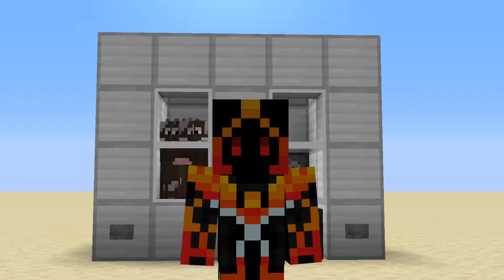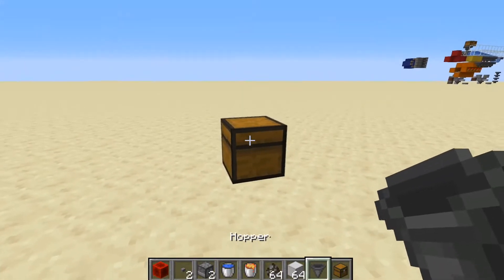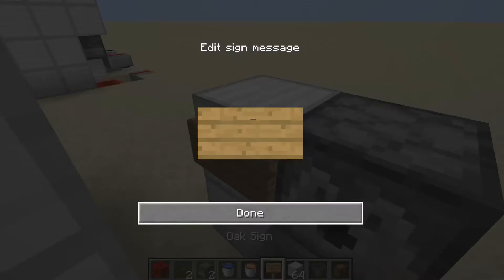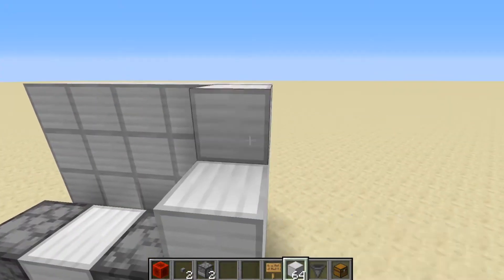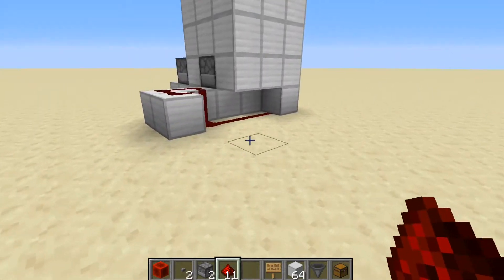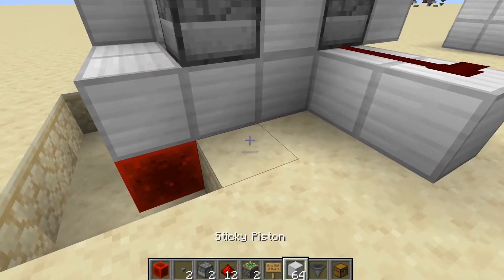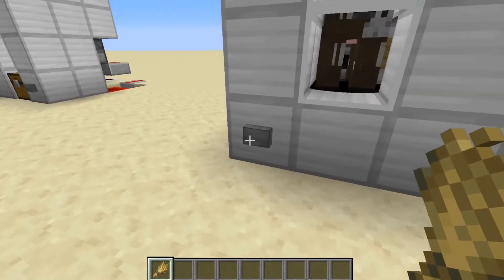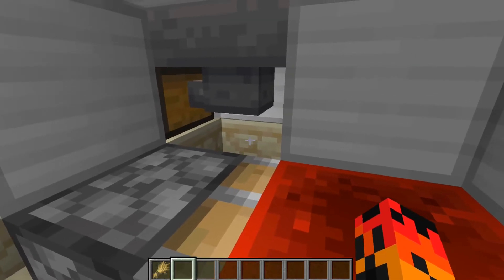Minecraft How To Make An Automatic Cow Farm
In this video I will show you how to make a really easy and simple Minecraft cow farm.